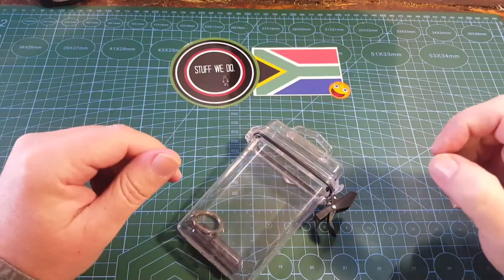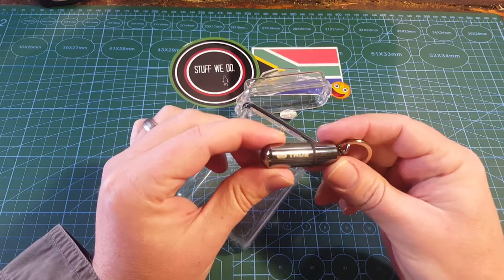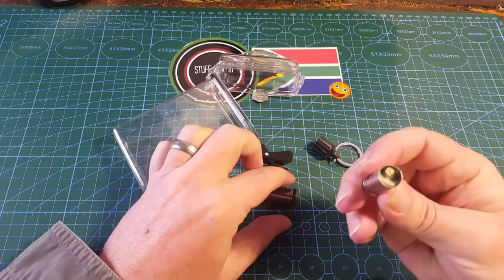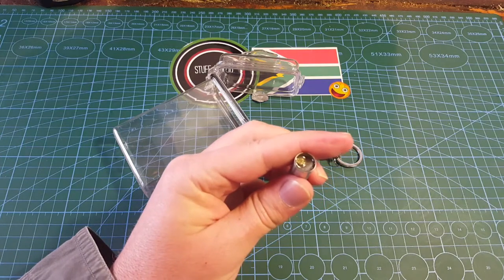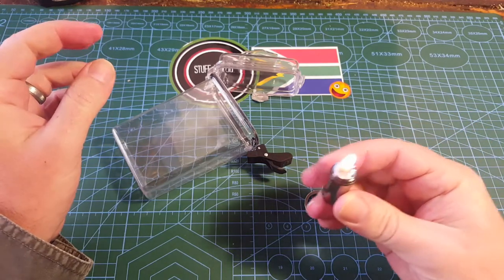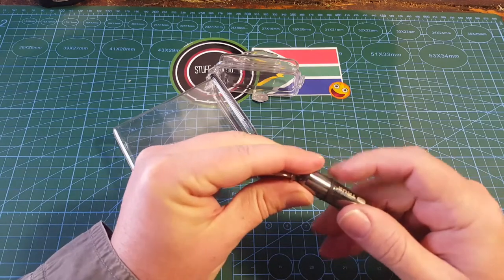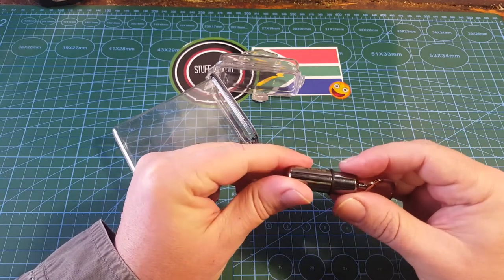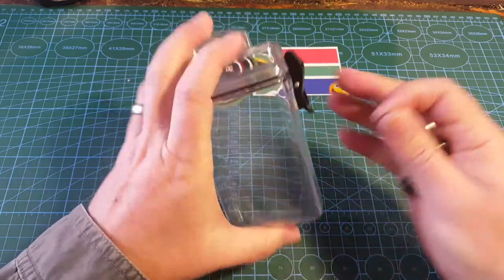True Utility FireStash review video.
True utility fireStash. Peanut lighter. Keychain lighter review. EDC gift to my wife.

Also remember:

South africa
Pyramid
0120